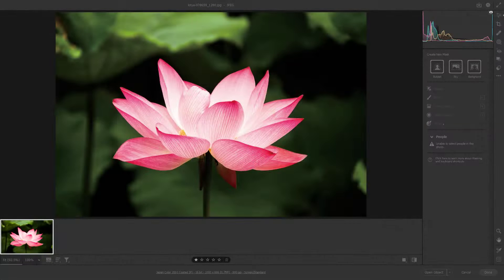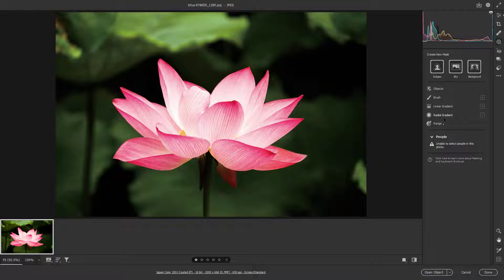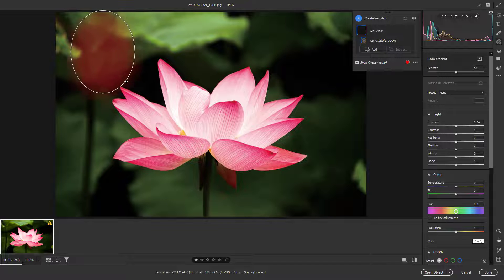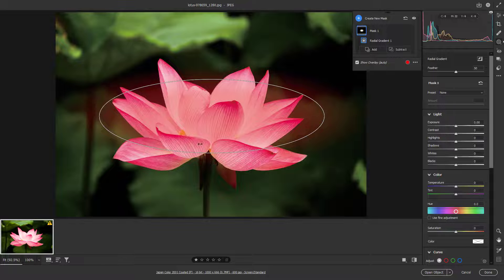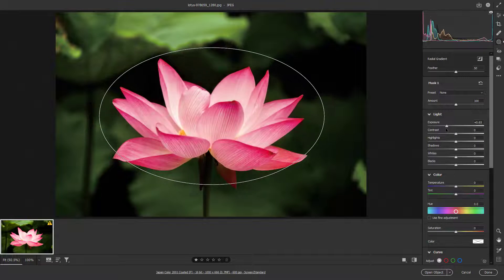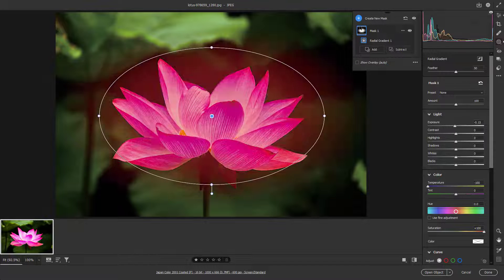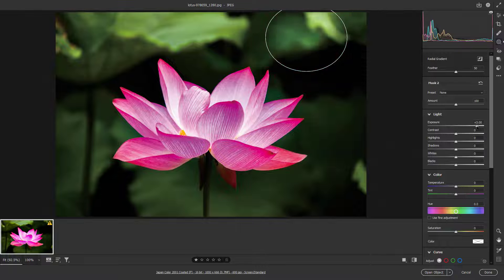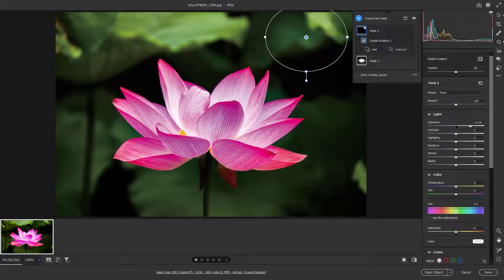Adobe Camera RAW - Lesson 30 - Radial Gradient Mask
In this tutorial, we will be discussing about Radial Gradient Mask in Adobe Camera RAW

Learn the basics of using Adobe Camera RAW including how to edit, color correct and process images.

This lesson has been made using Adobe Camera RAW 2023 but is applicable for older and newer versions of the application as well.

If you like this video, here's our entire playlist of Adobe Camera RAW tutorials: